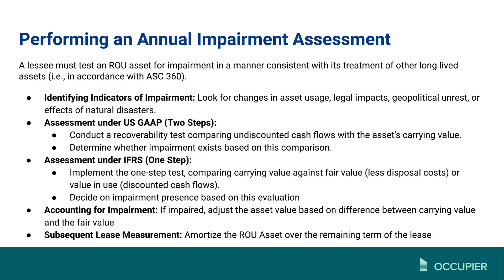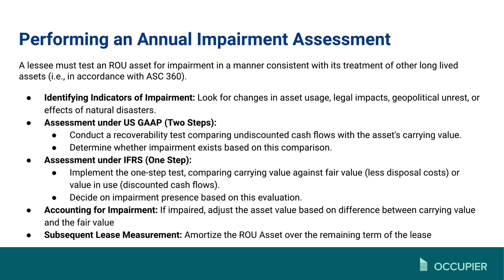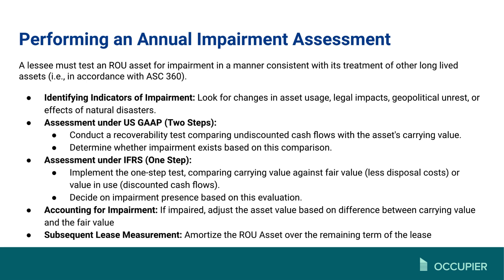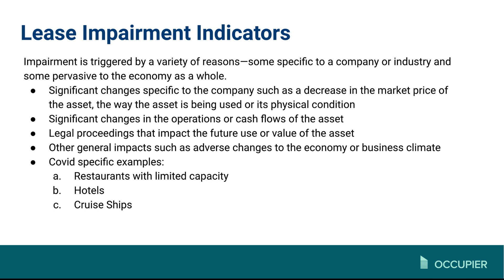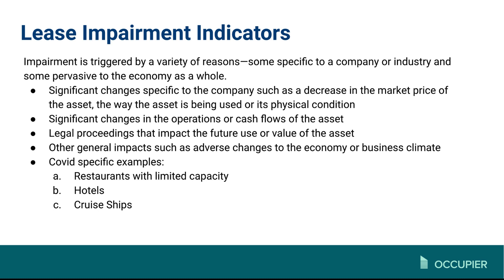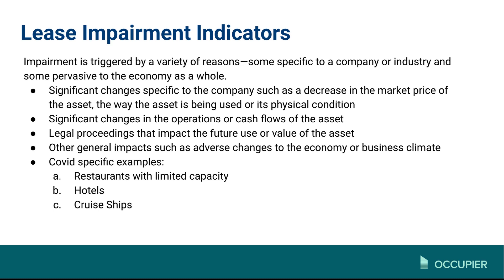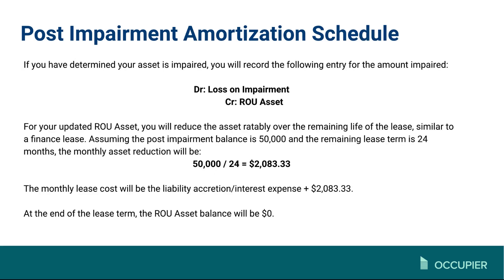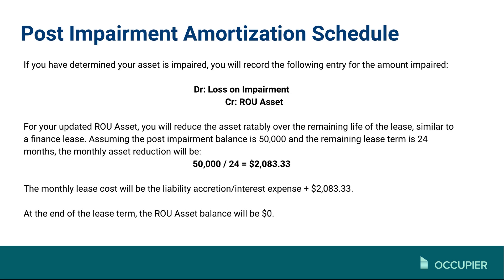Lease Impairments Accounting | Audit Readiness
Lease impairments occur when the carrying value of a right-of-use (ROU) asset associated with an operating lease may need to be reported accurately.

Understanding lease impairments is crucial for businesses, as they impact financial statements and audit processes. Join us as we explore the nuances of lease impairments, including their implications for financial reporting and compliance.

Key topics covered in this video include:

🔑 Definition and explanation of lease impairments
🔑 Factors influencing lease impairments
🔑 Reporting requirements and compliance considerations
🔑 Impact on financial statements and audit readiness

ABOUT OCCUPIER
Occupier is a single-source-of-truth platform that enables collaboration across the entire deal life cycle — from transaction management to lease administration and lease accounting. The Occupier Team combines their deep experience in the commercial real estate (JLL) and proptech industries (VTS, ProCore, WeWork), and applies it to the world of the occupier.